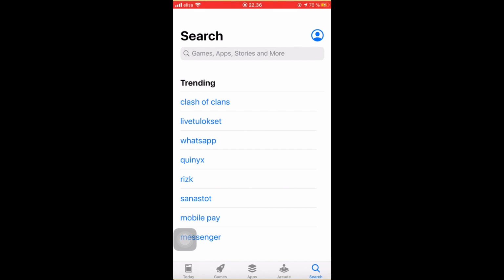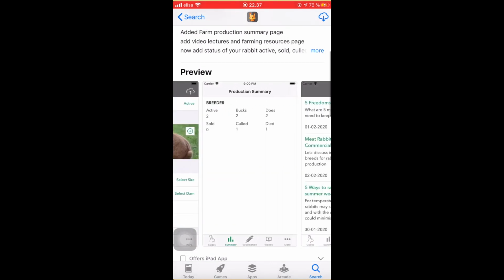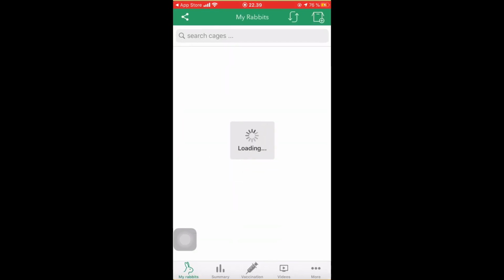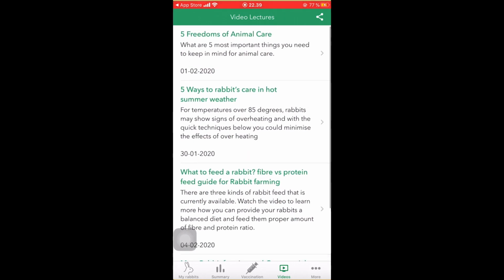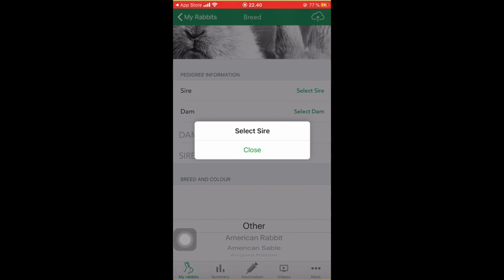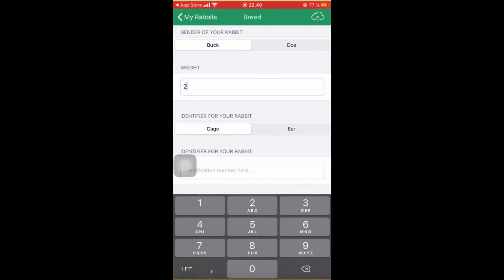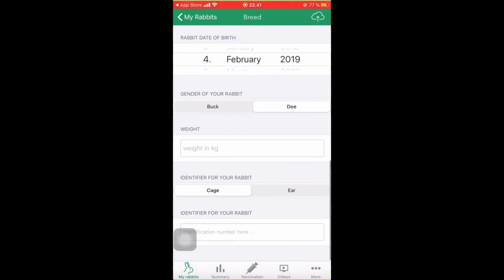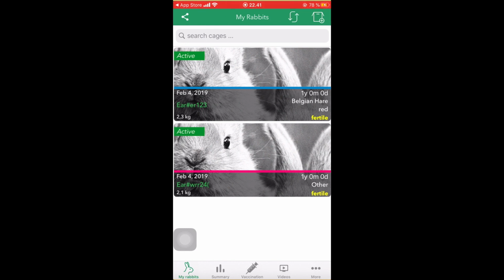install and add rabbit in farm log management mobile application system on your iPhone for breeders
Using our rabbit farm management application you can manage your rabbit farm business easily and for free. Please watch the video and subscript to the channel.